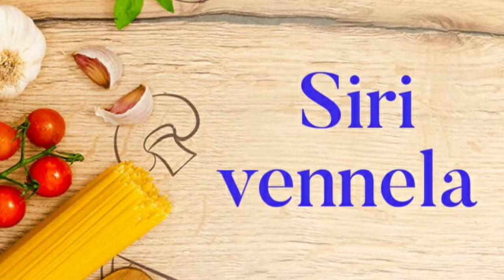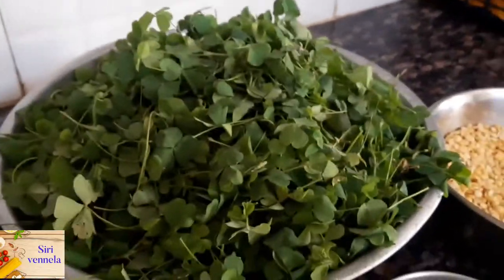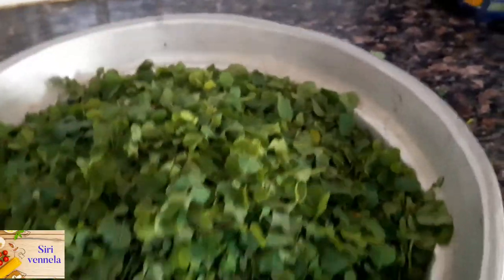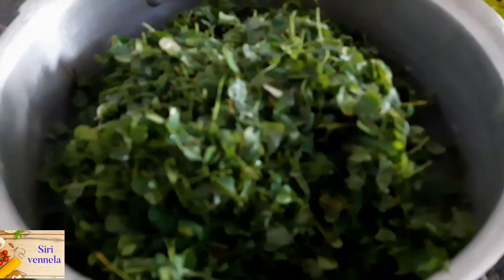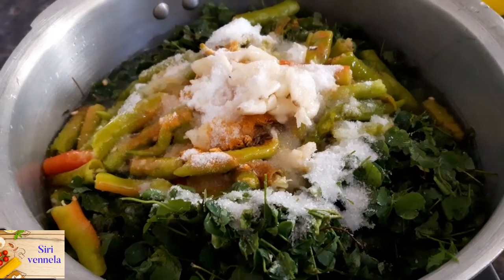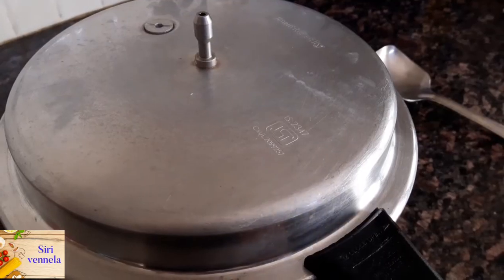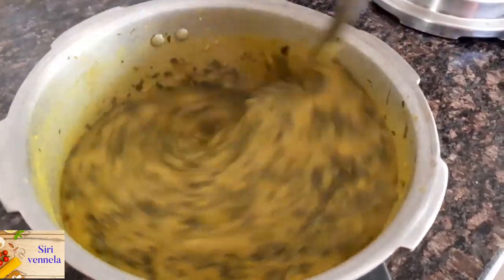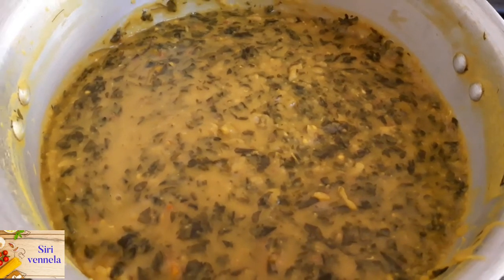Village style Healthy Indian Sorrel dal | Pulichithaaku pappu | pulichita kura pappu | leaf clover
How to make Indian Sorrel leaf curry (dal) recipe for lunch/dinner, rice, etc.
Pulichintha/pulichinta kura pappu